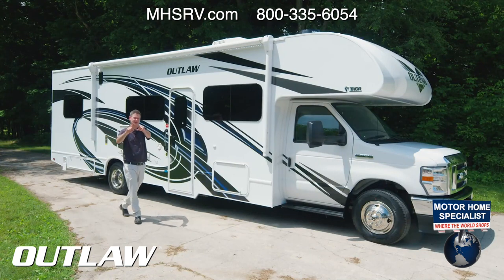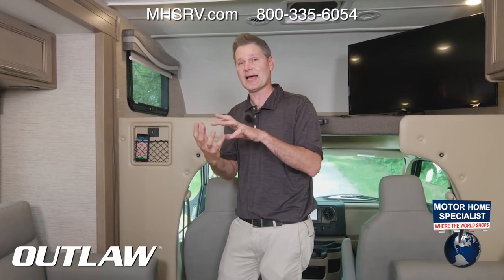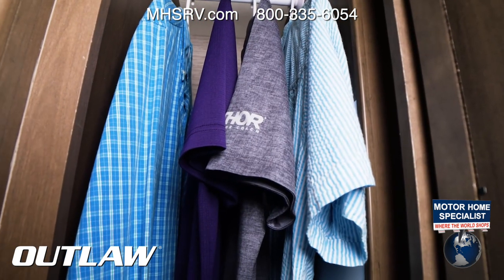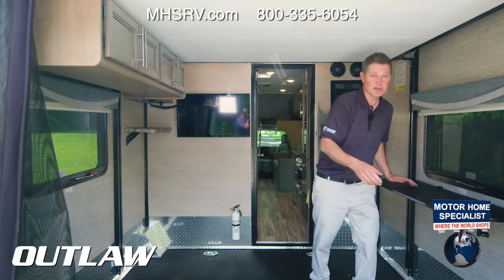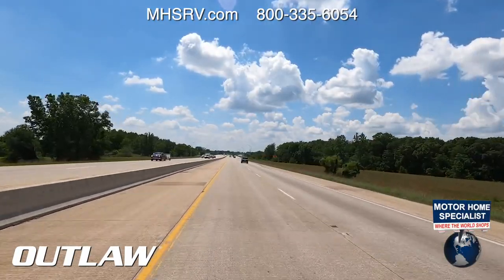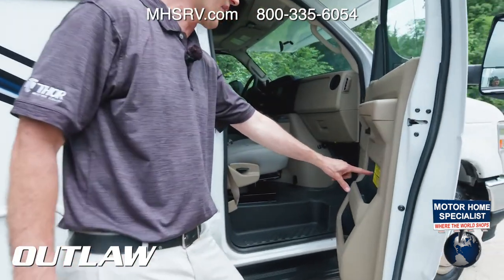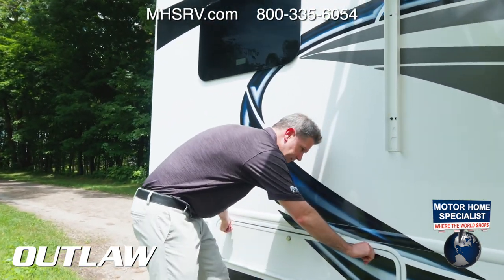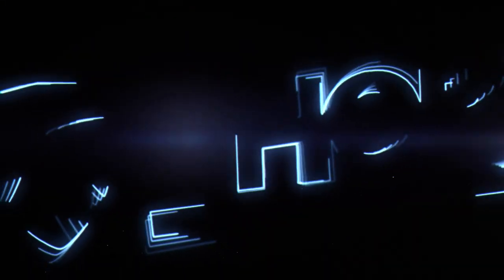2022 Thor Outlaw Toy Hauler Luxury Class C RV for Sale at #1 Dealer MHSRV.com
The Thor Motor Coach Outlaw Toy Hauler Class C models feature the new Ford chassis with a 7.3L V8 engine, 350HP and 468lb-ft of torque, slide-out, ramp door, swivel driver & passenger chairs, dual sofas and a cab over loft. Options on select models can include the HD-Max exterior, 100 watt solar charging system with power controller and the child safety net. New features on select models can include all new exterior colors, a new dash stereo allowing direct USB mirroring port, general décor updates throughout, LED taillights IPO bulb lights and much more. The Outlaw toy hauler RV has an incredible list of standard features such as a tankless water heater, Winegard ConnecT WiFi, holding tanks with heat pads, attic fan, bug screen curtain in the garage, lighted battery disconnect switch, large kitchen sink, recessed cooktop with glass cover, fully automatic leveling jacks, large swivel TV with DVD player in the cab over bunk area, power patio awning, exterior shower, heated exterior mirrors, 3 camera monitoring system, valve stem extenders, convection microwave, flat panel TV in the garage, Onan generator and much more. For additional details on this unit and our entire inventory including brochures, window sticker, videos, photos, reviews & testimonials as well as additional information about Motor Home Specialist and our manufacturers please visit us at MHSRV.com or call . At Motor Home Specialist, we DO NOT charge any prep or orientation fees like you will find at other dealerships. All sale prices include a 200-point inspection, interior & exterior wash, detail service and a fully automated high-pressure rain booth test and coach wash that is a standout service unlike that of any other in the industry. You will also receive a thorough coach orientation with an MHSRV technician, a night stay in our delivery park featuring landscaped and covered pads with full hook-ups and much more! Read Thousands upon Thousands of 5-Star Reviews at MHSRV.com and See What They Had to Say About Their Experience at Motor Home Specialist. WHY PAY MORE? WHY SETTLE FOR LESS?